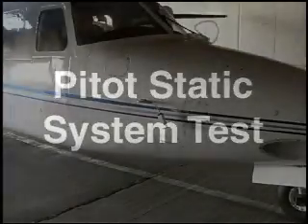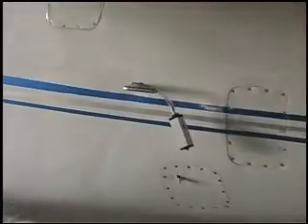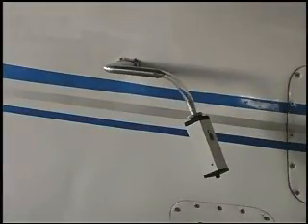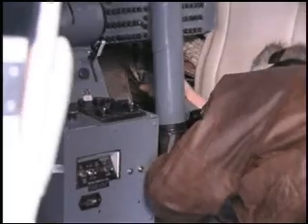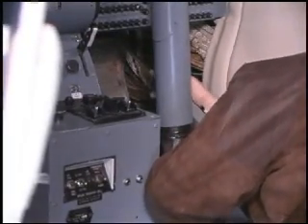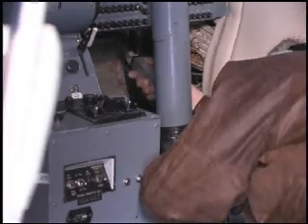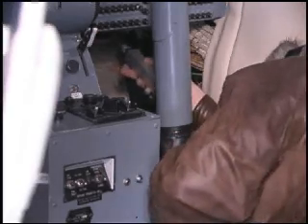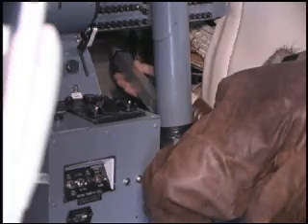Testing Pitot System with UL101 Ultrasound Detector